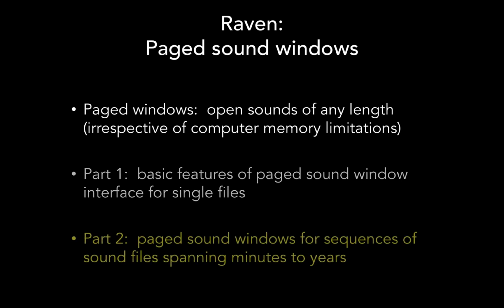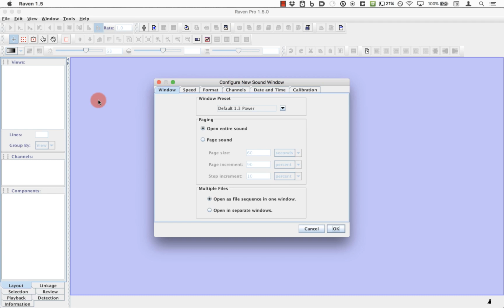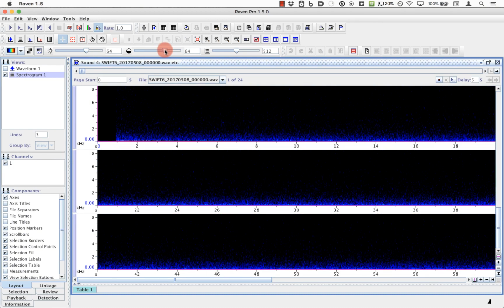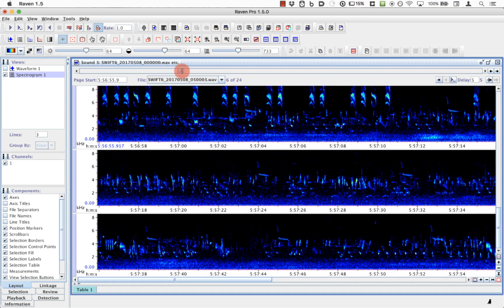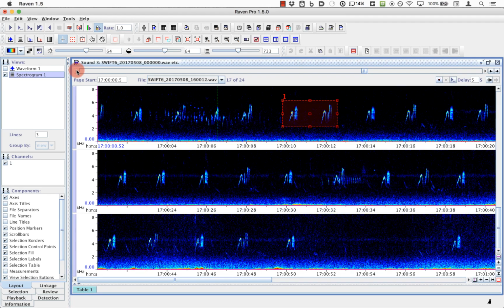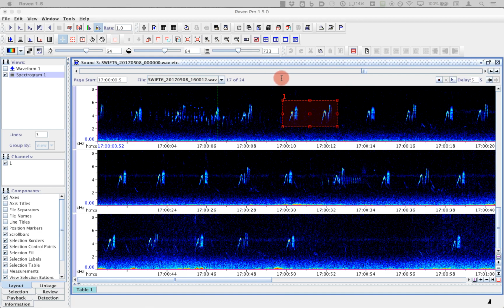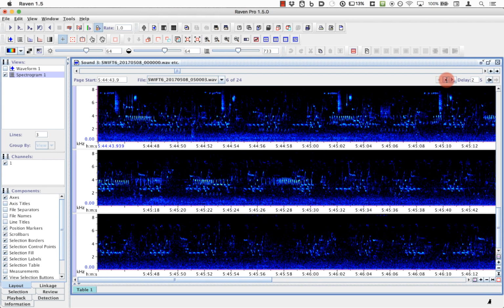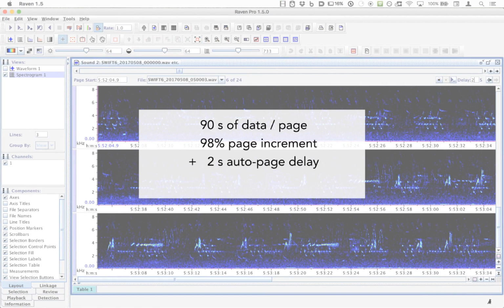Part 7: Paged Windows 2 (English)